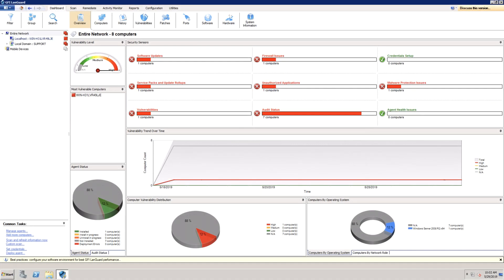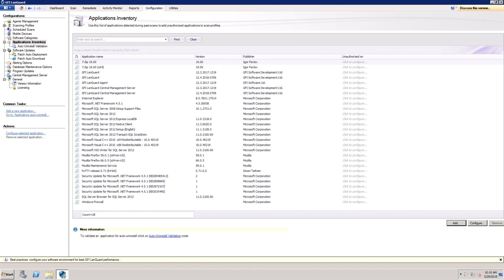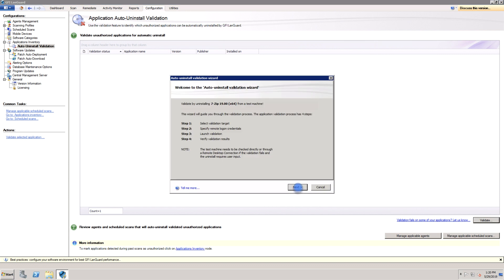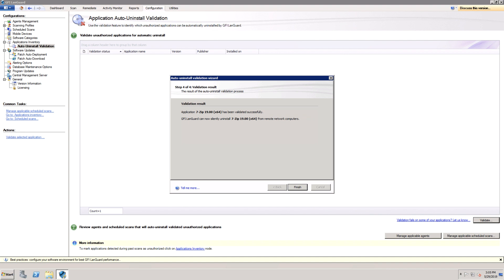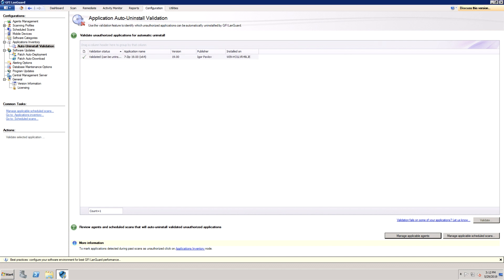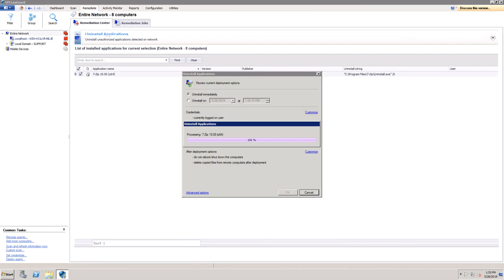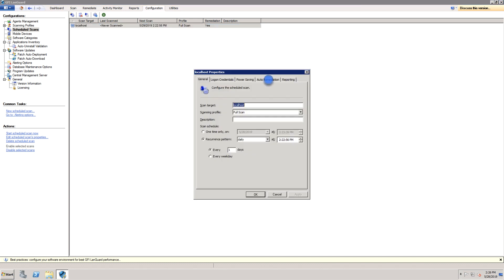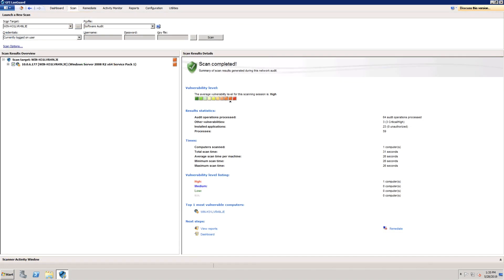How to uninstall unauthorized applications | GFI LanGuard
GFI LanGuard not only provides visibility as to what applications are installed on network devices, but it also provides the capability to uninstall and remove unauthorized applications (such as games, audio/media streaming applications, illegal sharing/P2P applications) from machines and the network.  This short video describes how users can do this.